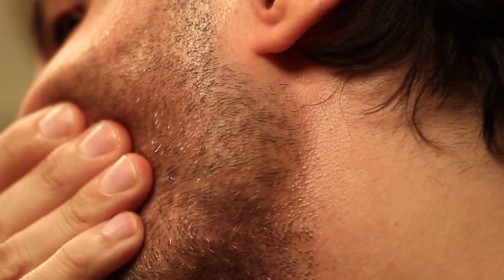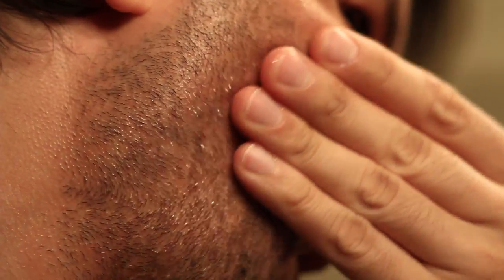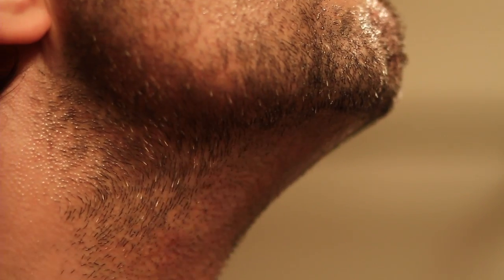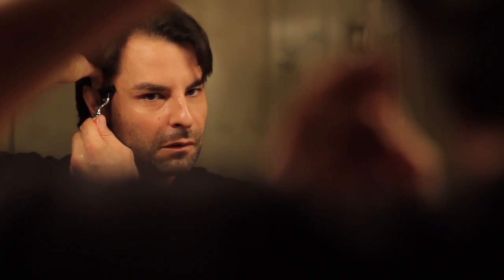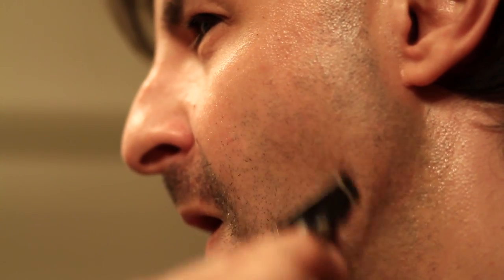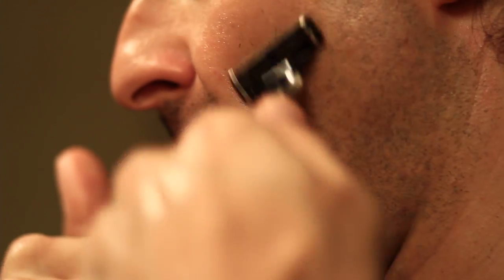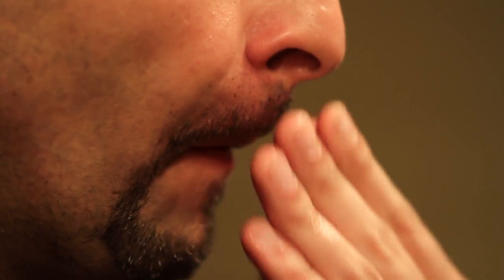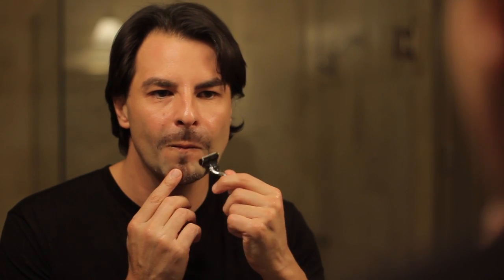How to Give Yourself a Proper Shave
PRZ shares his trouble-free techniques for giving yourself a proper shave.